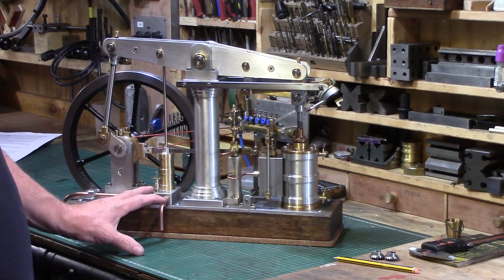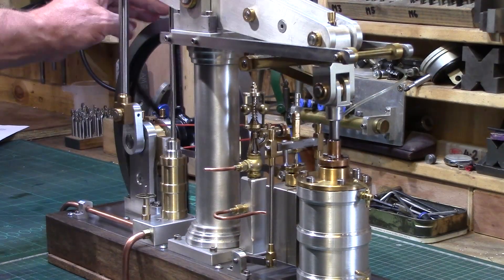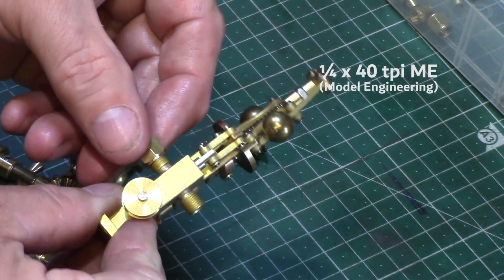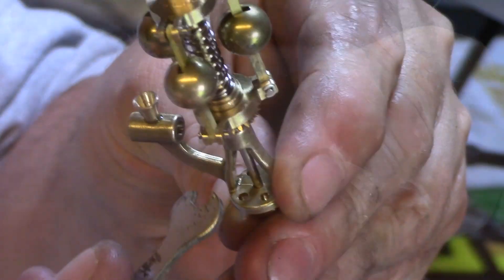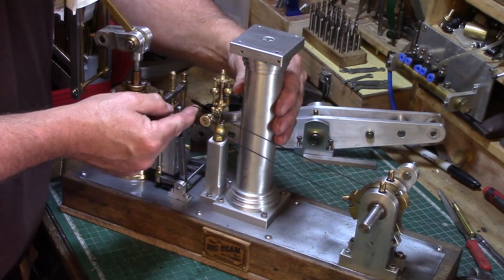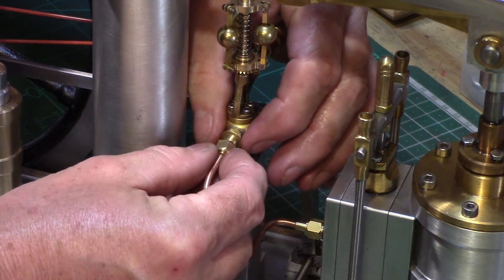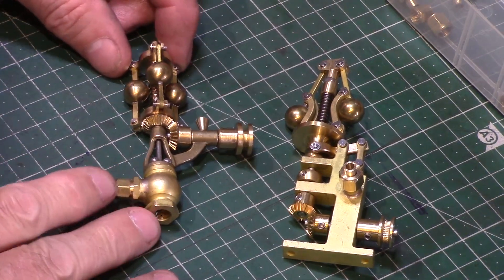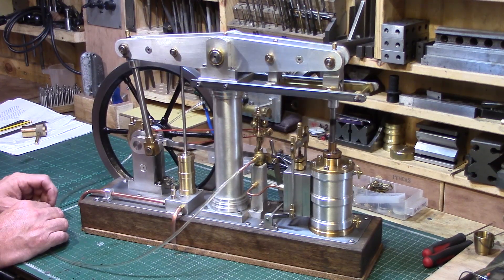Big Beam Engine - adding a Flyball Governor, water pump and drain cocks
In this video, I add some new components to update my steam beam engine, including a Microcosm Ball Governor and a water pump

About Me...